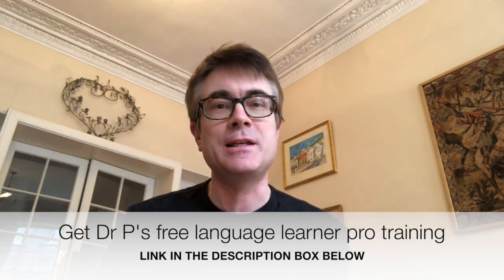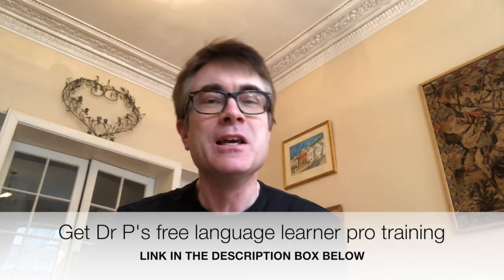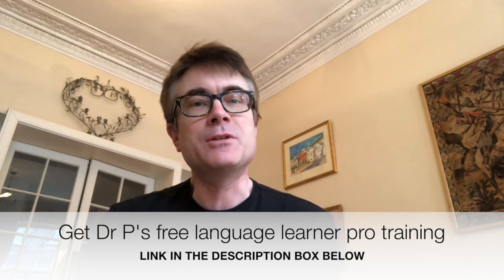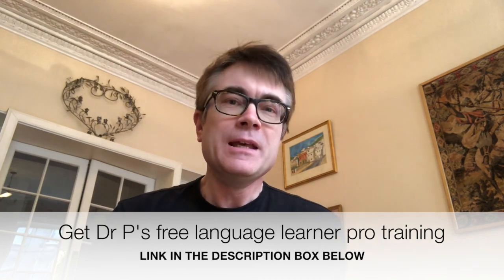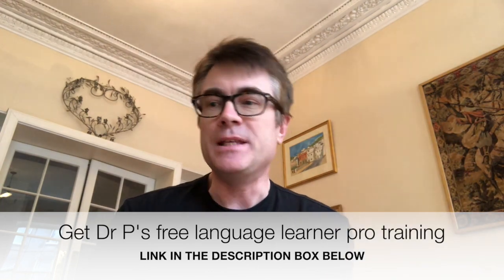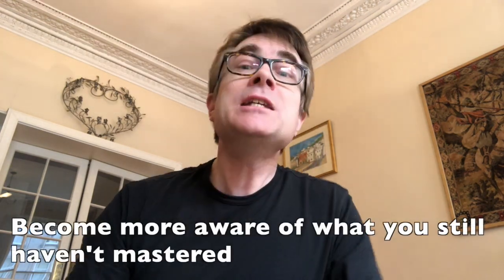A regular "satellite slot"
A great idea to reinforce regular langauge learning is split up your daily study routine into a main slot and a shorter "satellite slot". Dr P. explains why and how in this Quick Tip Tuesday vid.